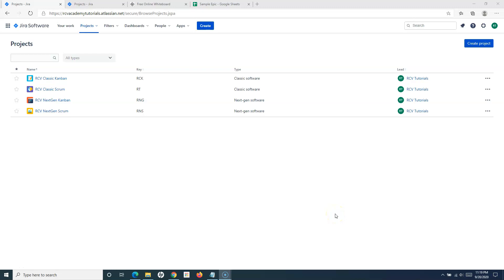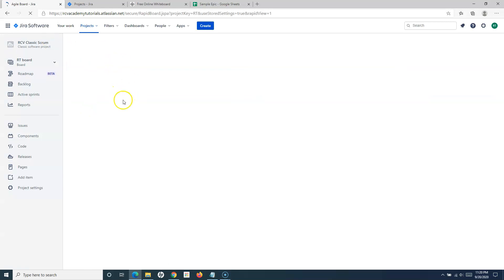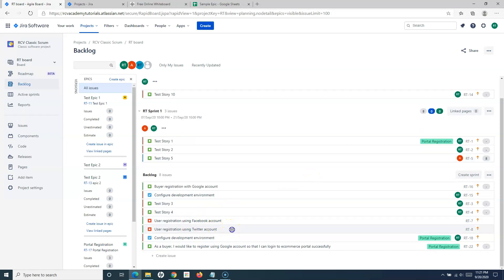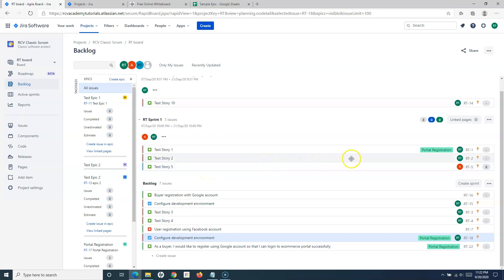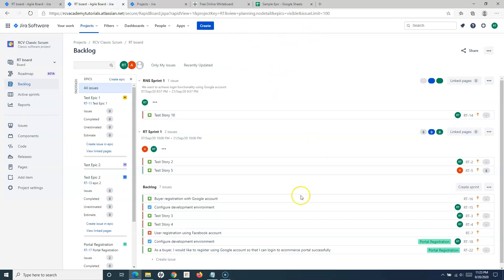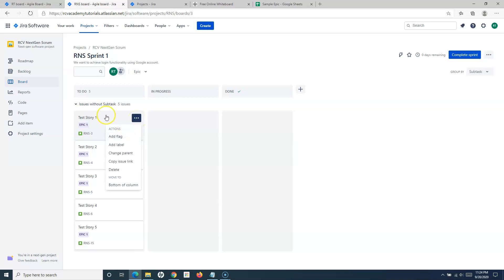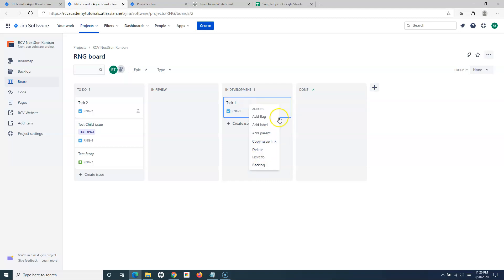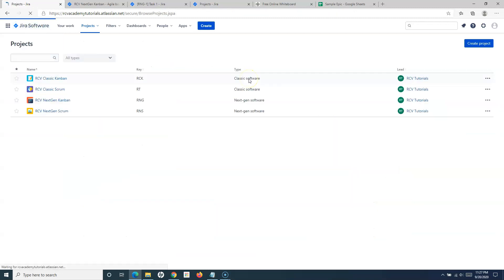JIRA Cloud Tutorial #16 - How to Delete Task in Jira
In this JIRA cloud tutorial, we will learn how to delete a task or issue in Jira. Deleting a task in Jira is very simple but you need appropriate permissions in Jira for deleting any issue. If you are not able to delete issues, you need to contact Jira administrator and get relevant permissions.